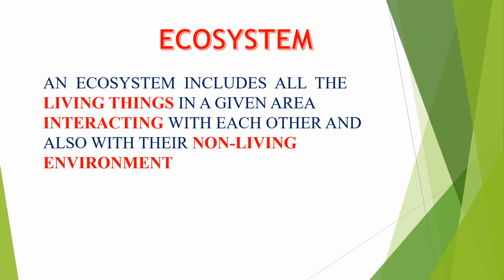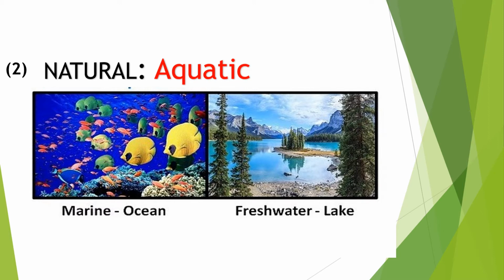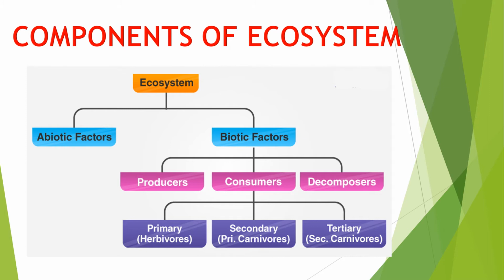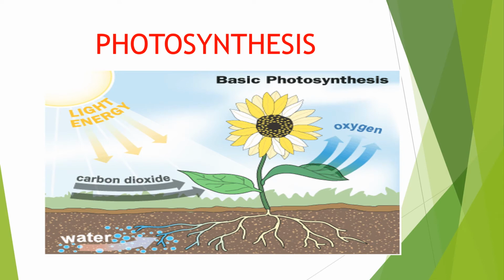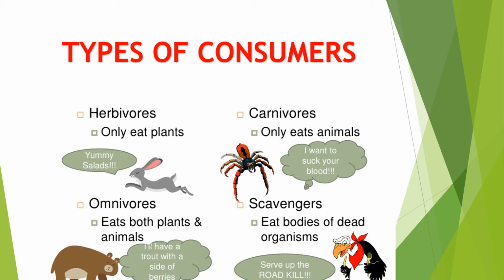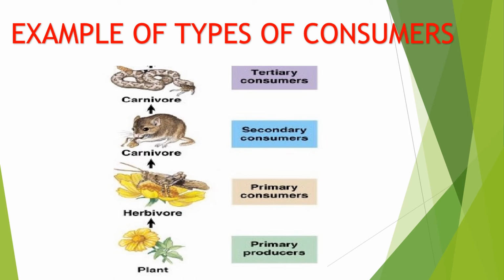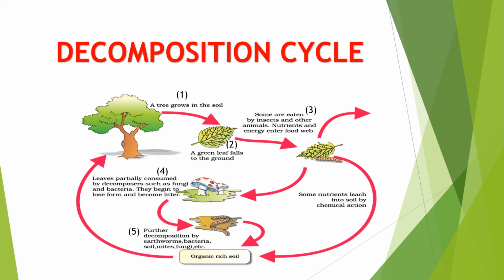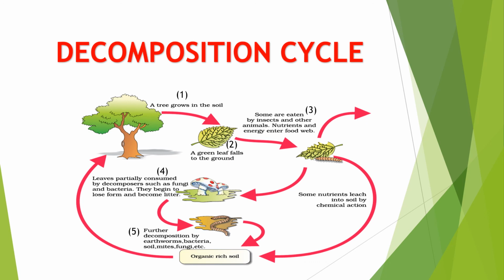ECOSYSTEM AND ITS COMPONENTS NCERT Class 10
ECOSYSTEM AND ITS COMPONENTS CLASS 10 CHAPTER 15